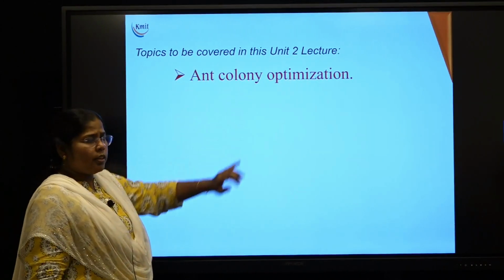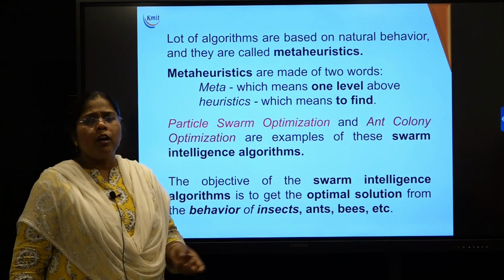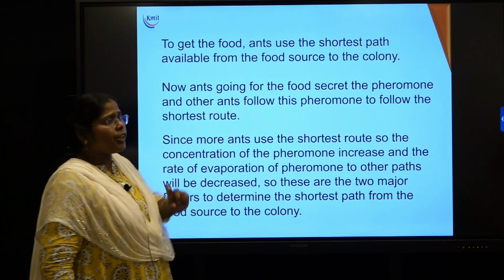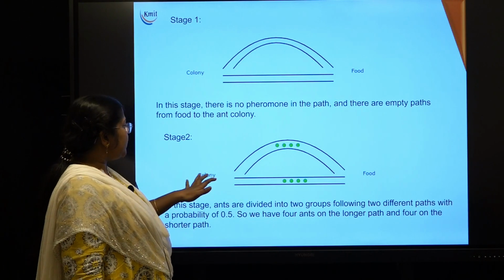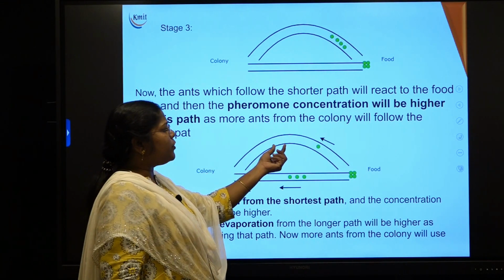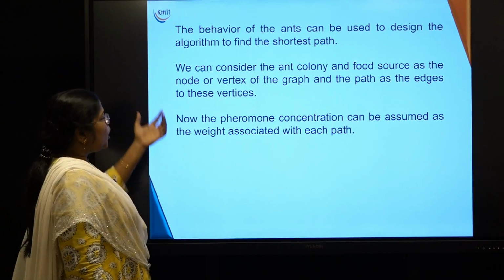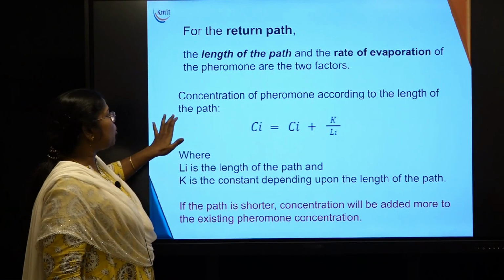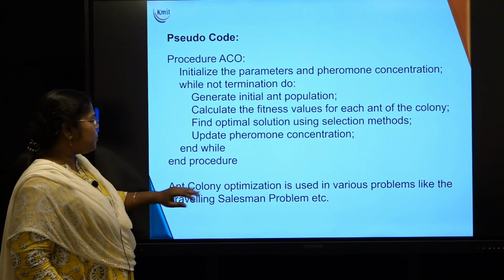UNIT - 2_Ant Colony optimization